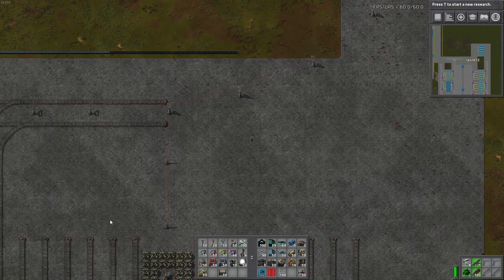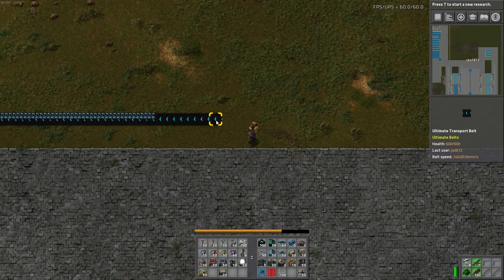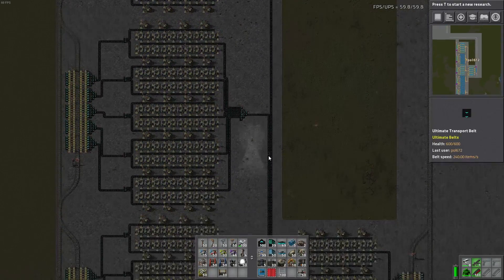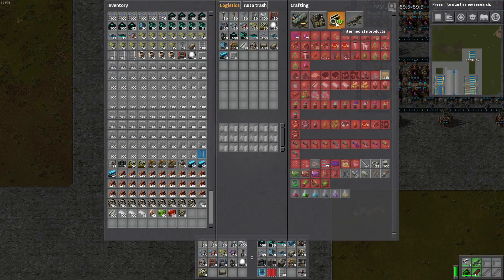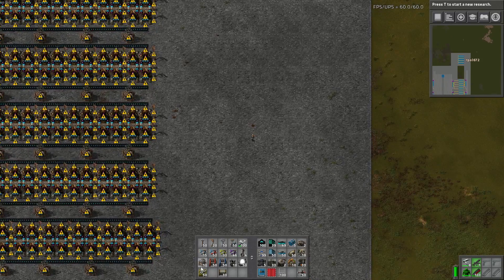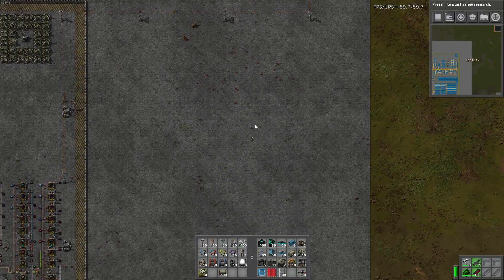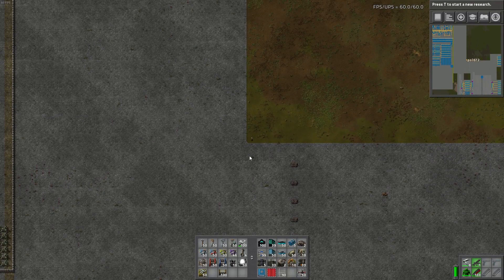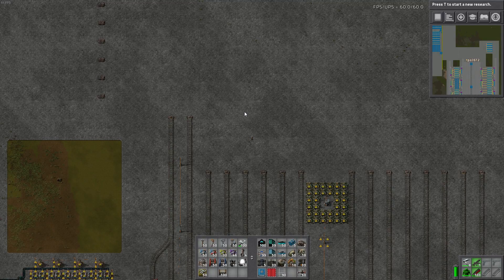megabase ep7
Megabase ep7: giving a tour of my smeltery setup and rail system.

modlist:

advanced landfill
advanced radar
aircraft
autodeconstruct
bio_industries
cheaper landfill
drilling pumpjack
electrictrain
folk logistic
four toolbelts
heavy wagon
helicopers
highspeedtrain
long inserters
more locomotives
morelogosticslots
napalm artillery
orbital ion cannon
pollution detector
poerwer armor mk3
power armor mk4
power and armor
radar plus
robo charge
robot battery research
rso mod
skan advanced solar panels
skan radio telemetry
strange matter
subterranean
swarm
toolbelt
train ore color
trainoverhaul
train rebalance
train speedlimit
trainstatcolour
ultimate belts
vehcule wagon
vehicule radar
vtk train alert
warehousing
yarm
trash landfill